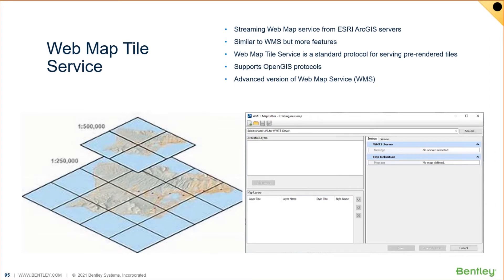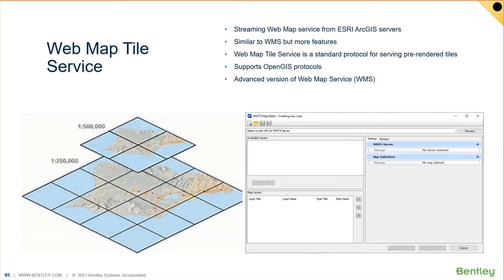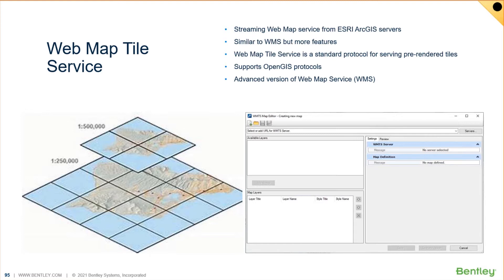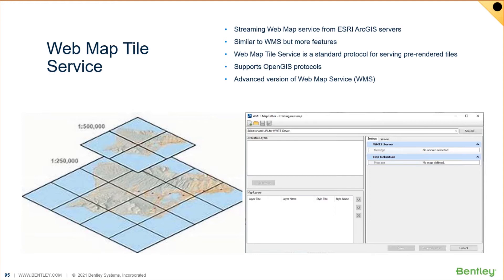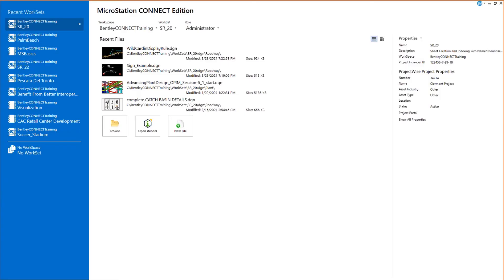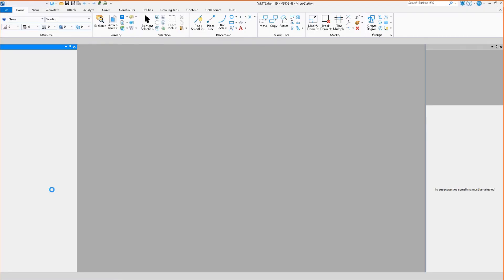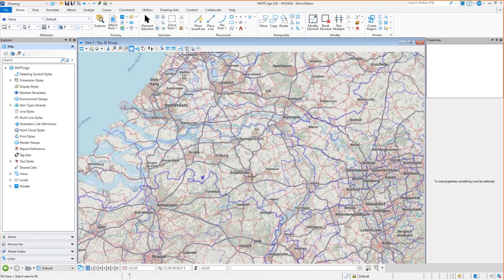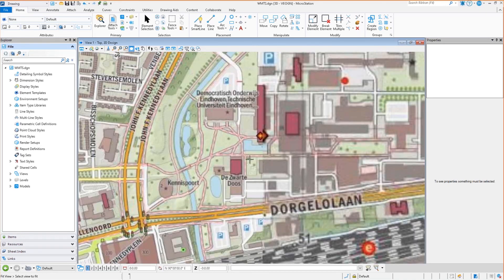13 Display Imagery Using a Web Map Tile Service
A new feature has been added for displaying imagery in your workflows. The Web Map Tile Service (WMTS) is a standard protocol for streaming imagery from sources such as ESRI ArcGIS servers. This video shows how a raster can be attached using a WMTS.